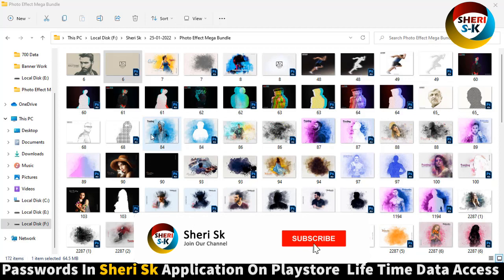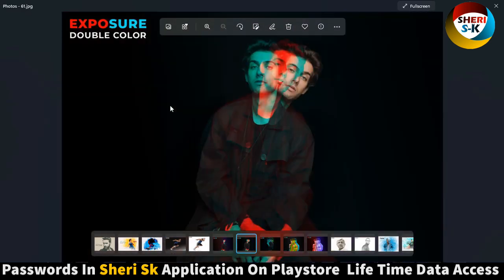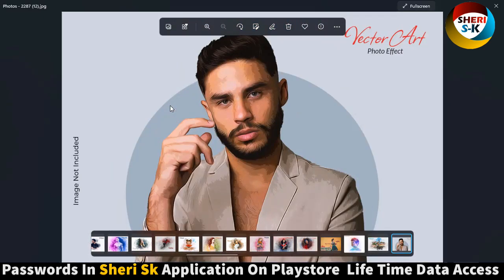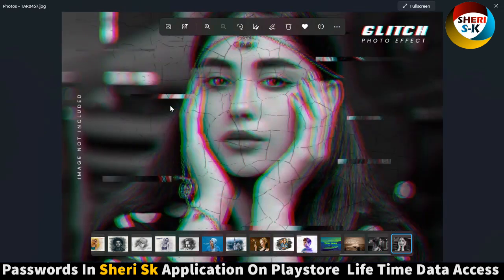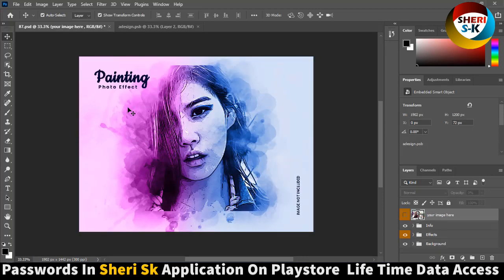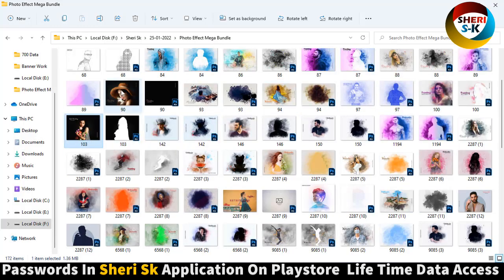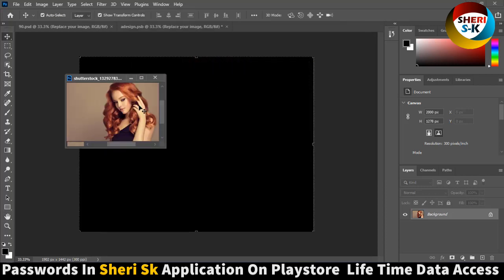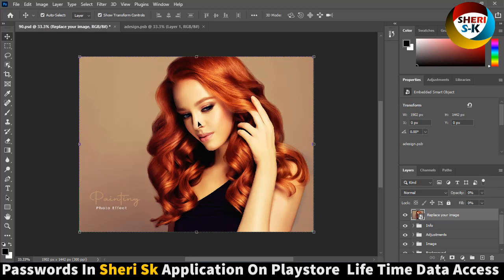Photo Effect Mock Up Mega Bundle Download In PSD Files |Sheri Sk|Photoshop Tutorial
Photoshop Files Templates
Brochures Templates
Business Cards Templates
Tri-Fold Templates
T-Shirts Templates
Bi-Flod Templates
Frames Templates
Book Cover Templates
Infographic Templates
Wedding Album Cover Templates
Professional Stationery
Youtube Thumbnails Templates
Certificate Templates
Banners Templates
Stickers Templates
Logo Templates
Letterhead Templates
Flyers Templates
Poster Templates
Cv Resume Templates
Slideshow Templates
Promo Templates
Logo IntroTemplates

glitch_photo_effect_download

watercolor_painting_effect_download
sketch_effect_download

how to create glitch photo in photoshop
one click effect mockup
one click photo effect mockup